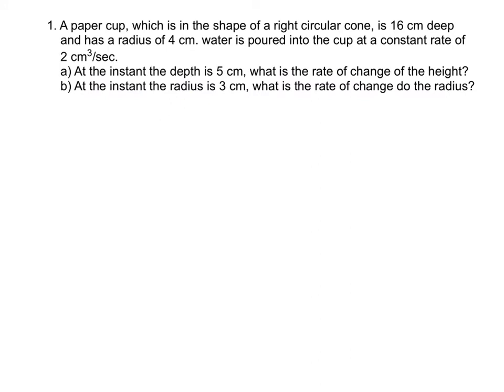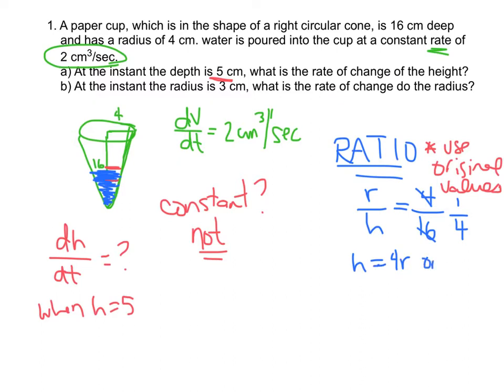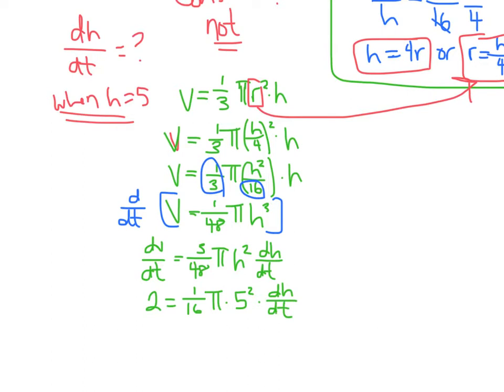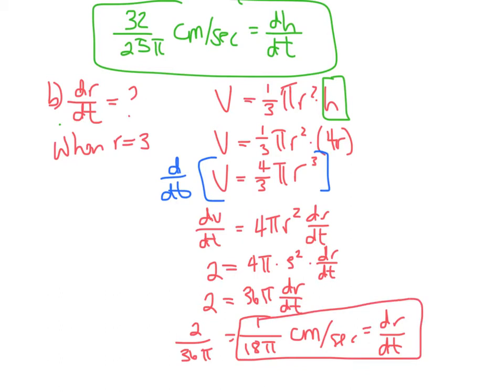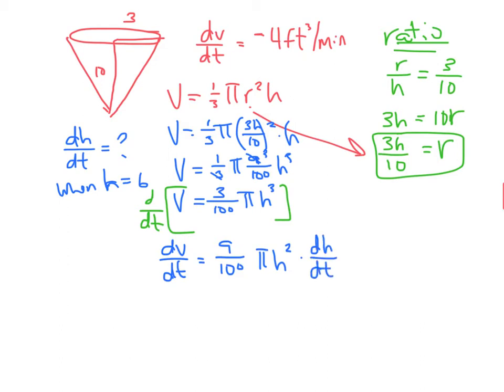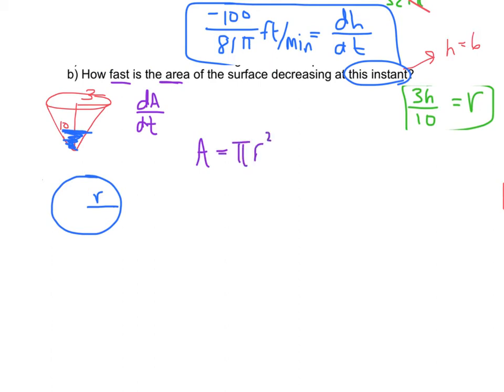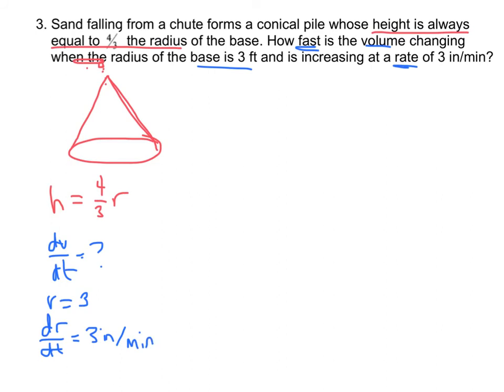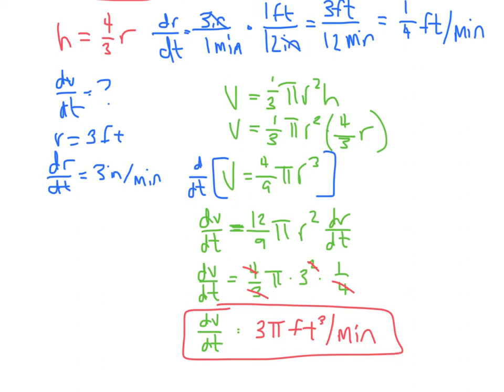21 Related Rates 3 Cones1